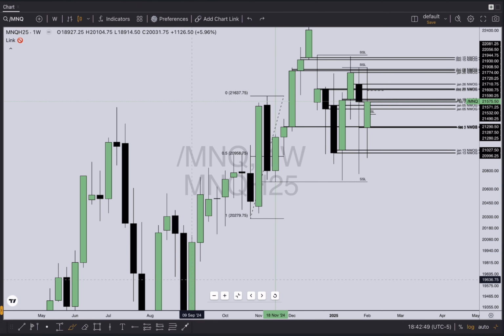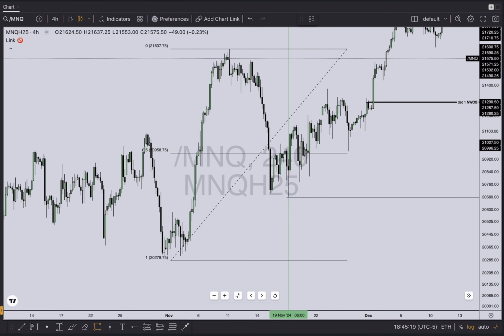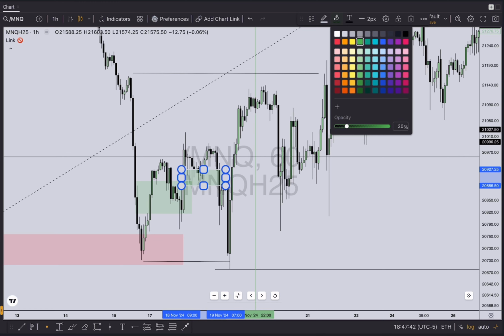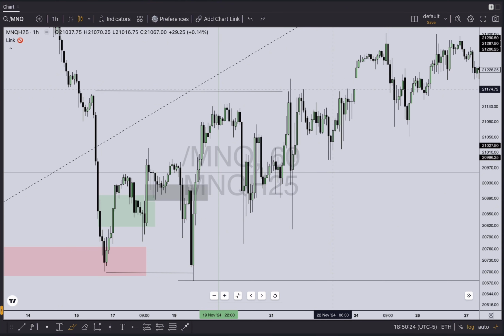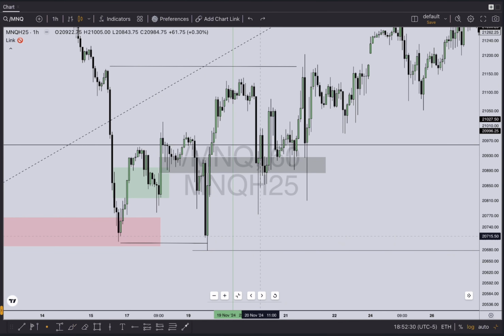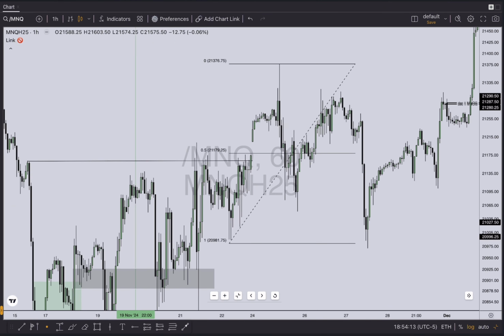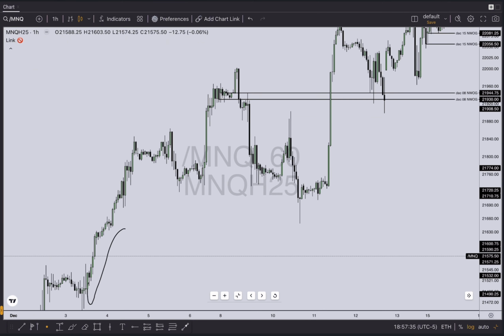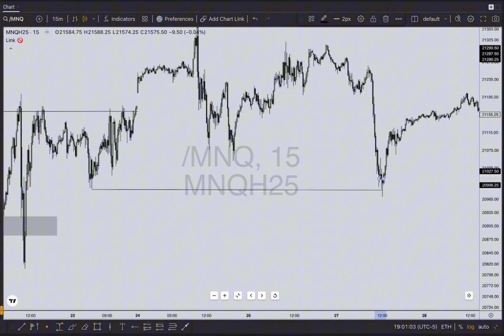How to determine bias (2)-Mentorship Series Episode 21